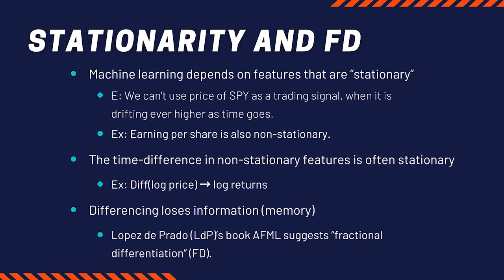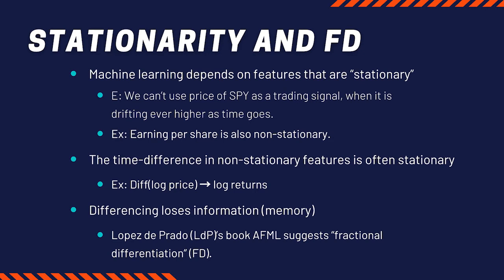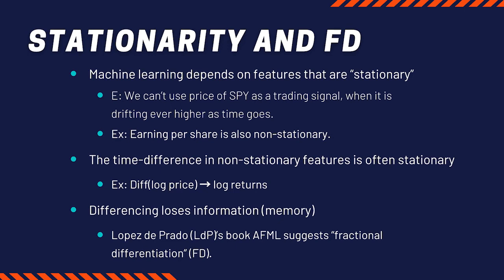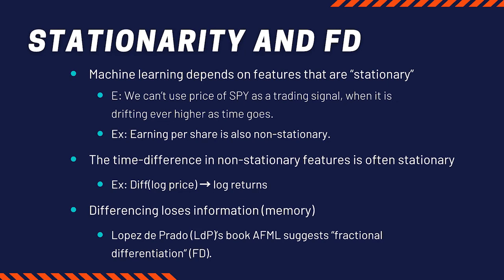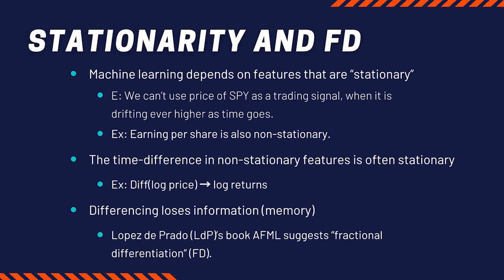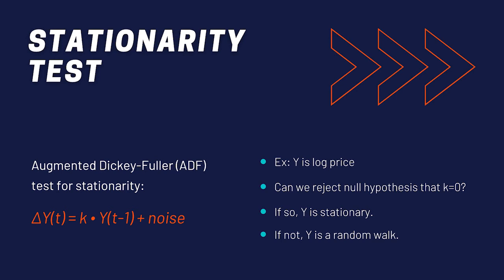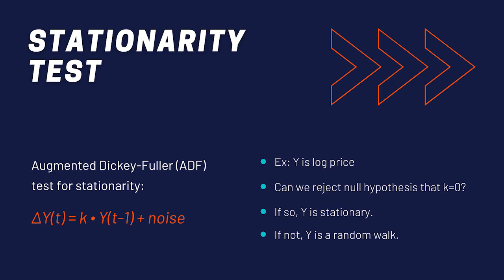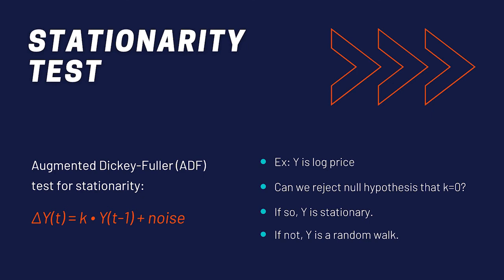Stationarity | Financial Feature Engineering Course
In this video of the series, Ernest explains why stationarity is important in financial data science and overviews the stationarity test.